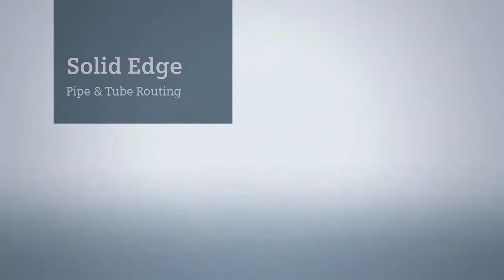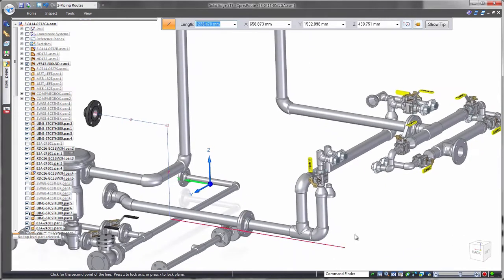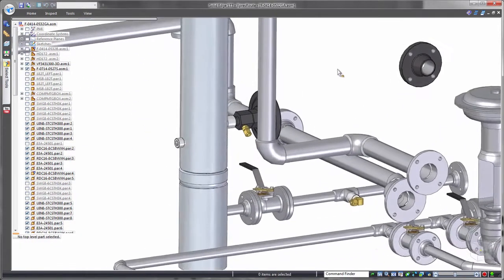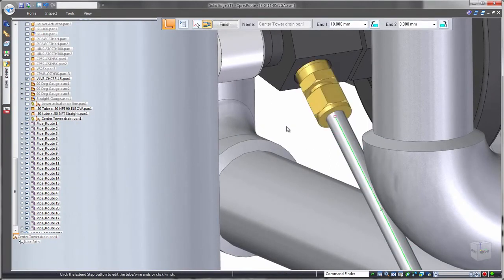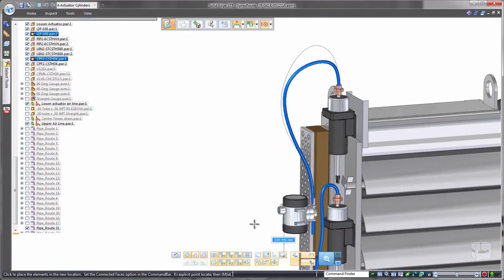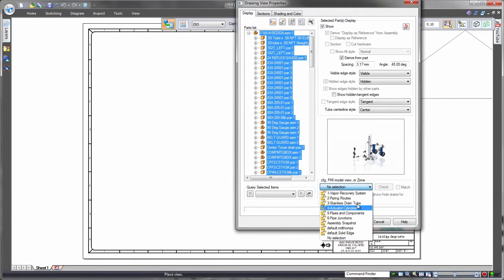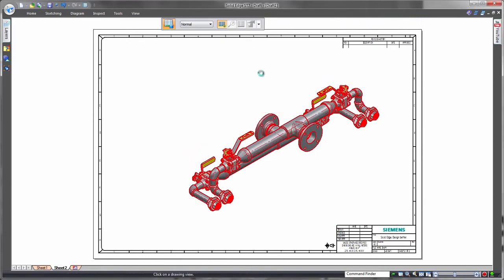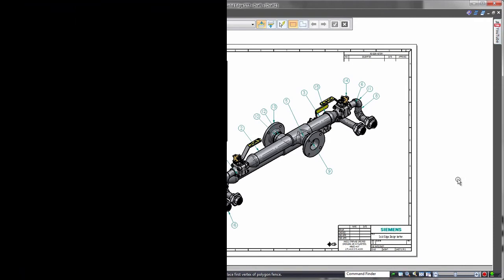Thiết kế đường ống trong Solid Edge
Solid Edge cung cấp các công cụ hiệu quả cho thiết kế đường ống và định tuyến, với nhiều ứng dụng công nghiệp. Trong video, chúng tôi hoàn thành việc thiết kế một hệ thống thu hồi hơi. Chúng tôi sẽ show tuyến đường ống trong 3D, giúp cho người thiết kế có cái nhìn trực quan về cách các đường ống phù hợp với hệ thống xung quanh, cũng như thông số đầu ra cho sản xuất như độ dài cắt ống. Mở rộng khả năng định tuyến đường ống, Solid Edge tỏ ra vượt trội trong việc thiết kế ống linh hoạt. Sketch 3D hỗ trợ trong việc phát triển các đường ống, việc sử dụng các định hướng khóa với các phím tắt, và chụp hình học part hiện tại. Solid Edge cung cấp giải pháp thiết kế đường ống 3D thông minh và mạnh mẽ để tăng tốc quá trình phát triển và sản xuất của bạn.

Techlines - Nhà cung cấp các giải pháp CAD/CAM/CAE chính hãng Siemens PLM Software. Hiện là đối tác phân phối chính cho dòng sản phẩm Solid Edge của hãng Siemens PLM Software.

CÔNG TY TNHH TECHLINES
Địa chỉ: Tầng 1, Tòa nhà Packsimex, 52 Đông Du, Phường Bến Nghé, Quận 1, Tp.HCM